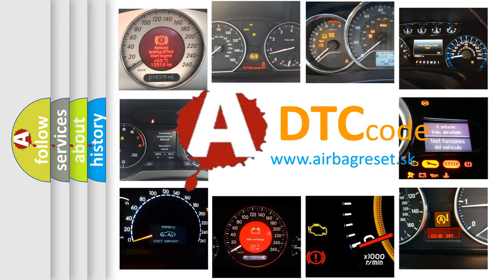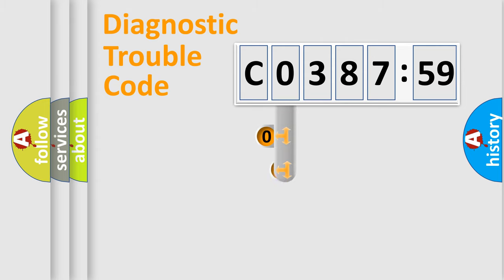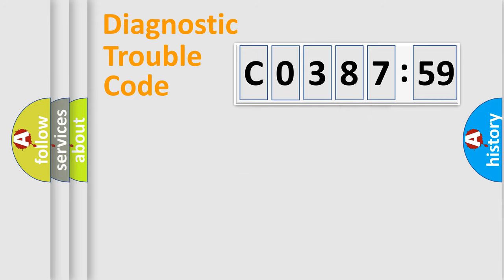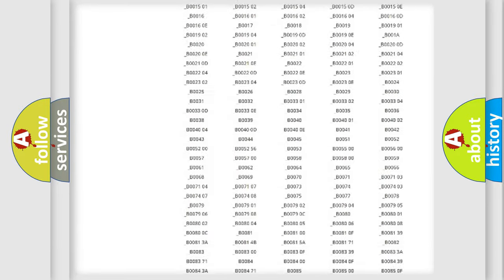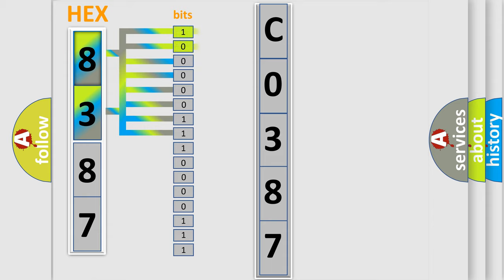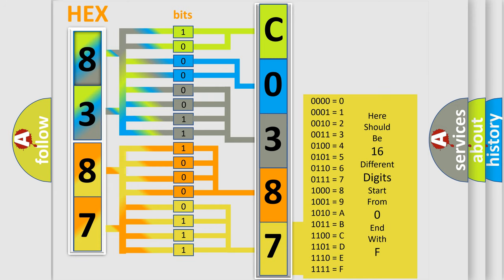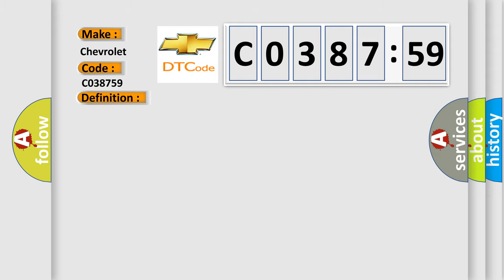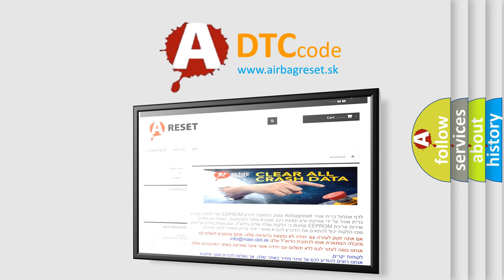DTC Chevrolet C0387-59 Short Explanation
Contents:
0:21 Basic DTC analysis according to OBD2 protocol standard.
1:48 Insight into programming
2:58 A diagnostically understandable description of the Diagnostic Trouble Code
3:05 Basic error definition

Make:
Chevrolet
Code:
C0387 59
Definition:
Lost communication with 4WD control module With ESC
Description:
4WD control module message data is missing from CAN communication.
Cause:
CAN